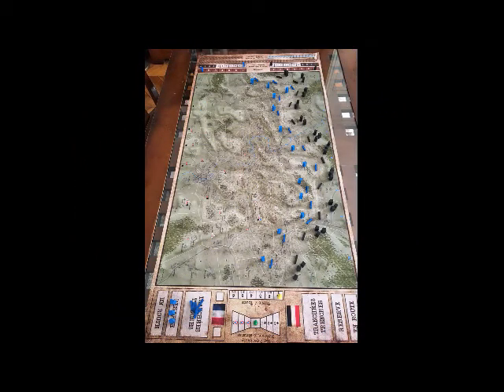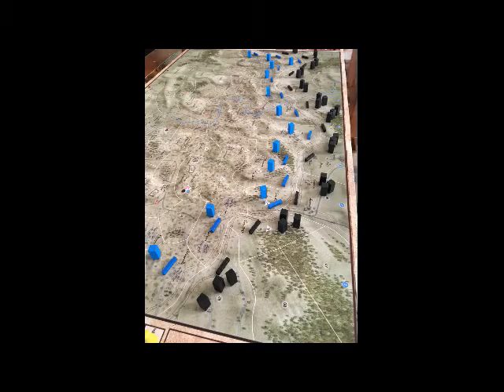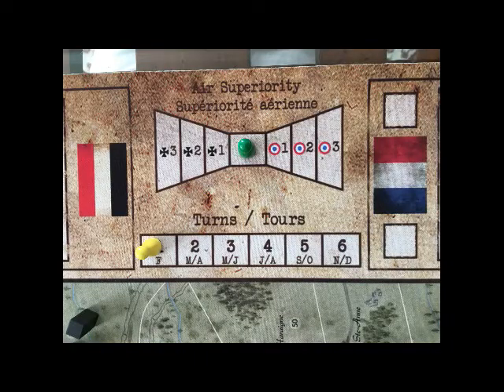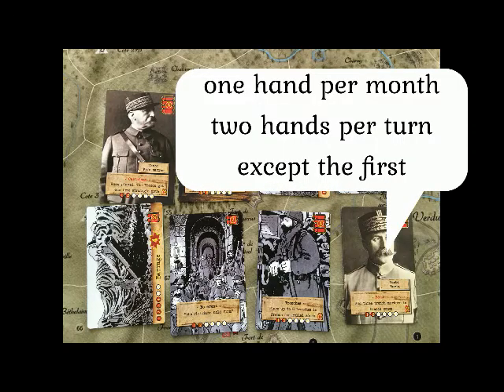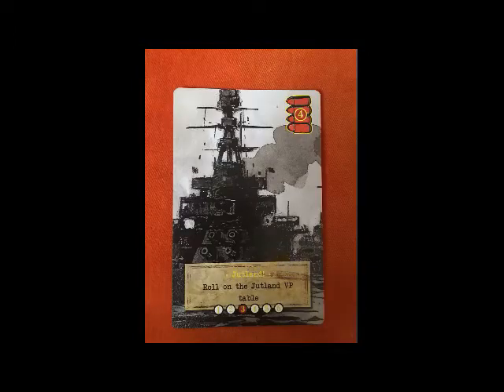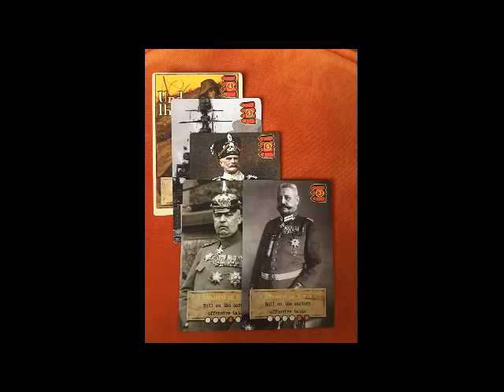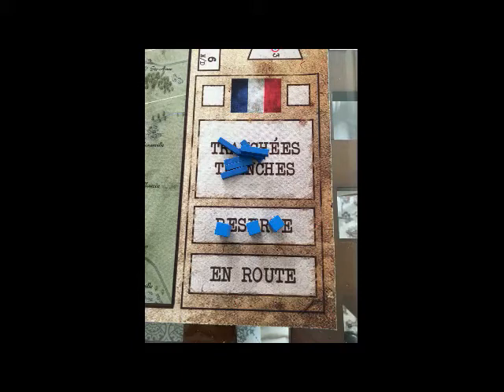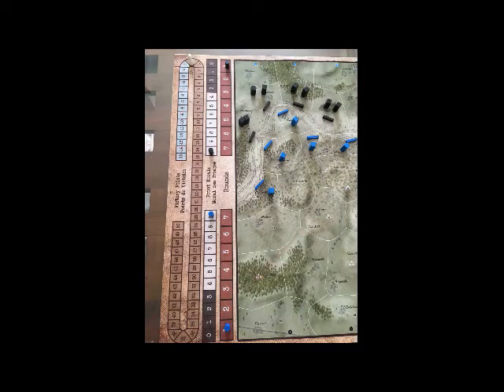Verdun: Steel Inferno - Basics - The Map (Web version)